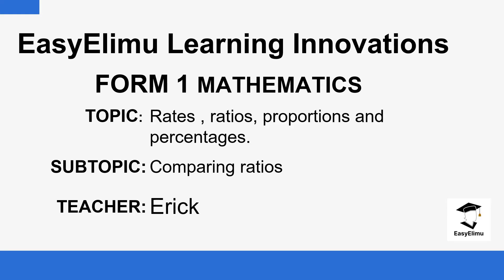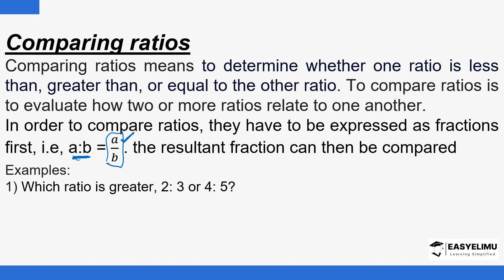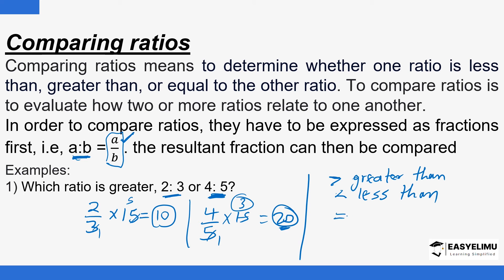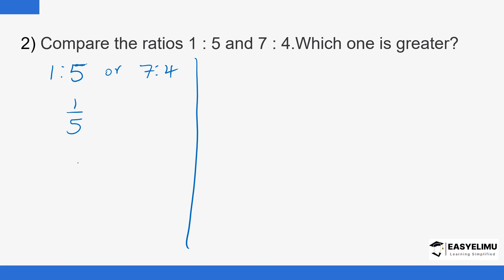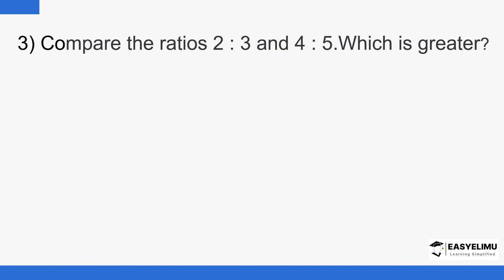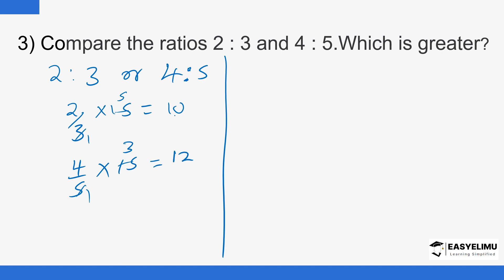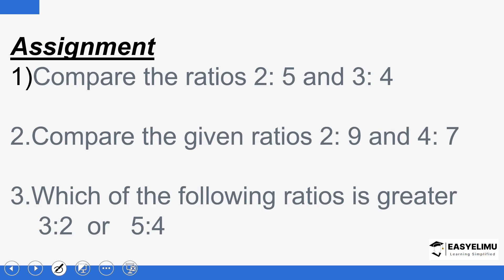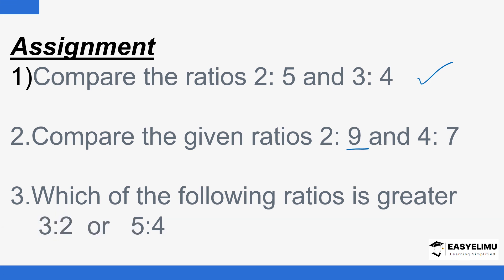Comparing Ratios (Lesson 7 of 13 Form 1 Mathematics Topic 11)